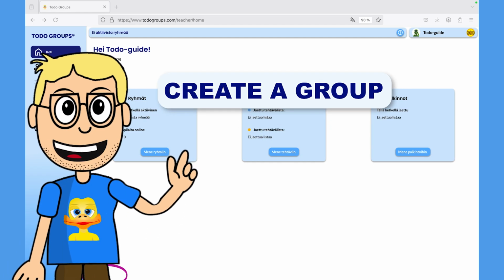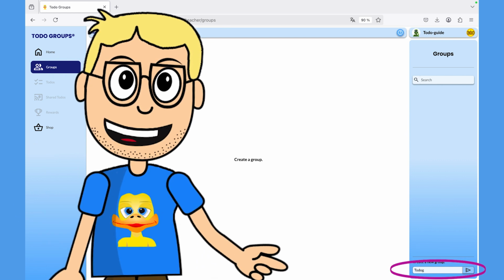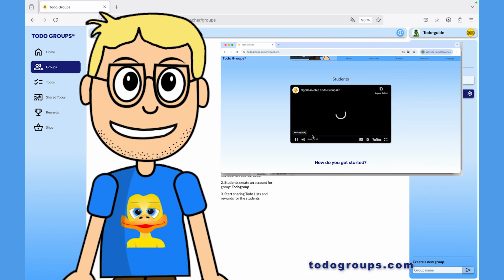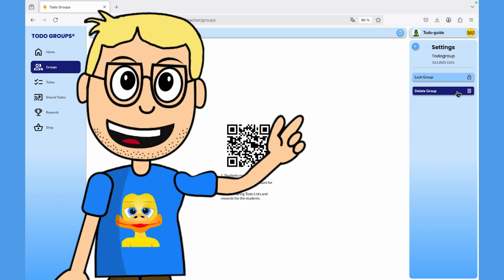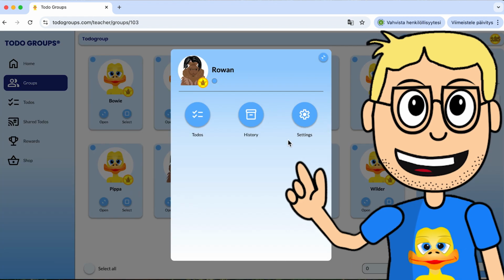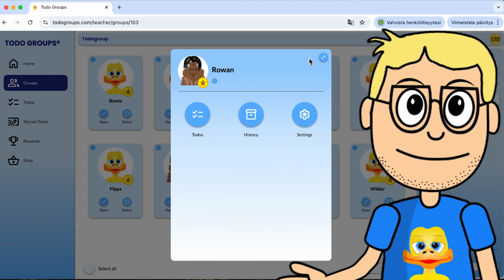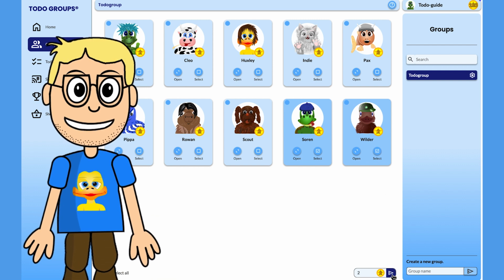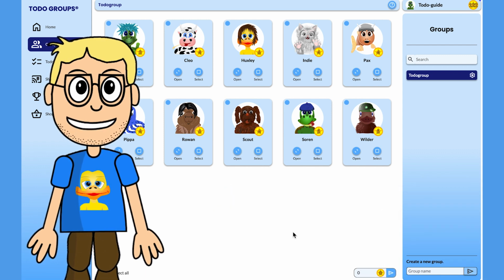Create Your Group in Todo Groups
"Step 2: Create Your Group in Todo Groups"

📢 Ready to set up your first group in Todo Groups? Follow this step-by-step guide to create and manage your group efficiently! 🚀

🔹 How to Create Your Group

1️⃣ Go to the "Groups" tab
2️⃣ Click "Create a New Group" (bottom-right corner)
3️⃣ Enter a group name (keep it simple and memorable!)
4️⃣ Click the arrow button—your group is now active! 🎉

✅ Bonus: You start with 300 Todocoins—your built-in reward currency!
🔹 How to Invite Members

🔹 Option 1: Membership Video – Show them an instruction video for easier sign-up
🔹 Option 2: Direct Sign-Up – Ask members to visit todogroups.com, select "Members", and click "Join a Group"
🔹 Option 3: QR Code – Share the QR code from the Groups page for instant access

📌 Once all members have joined, you can lock the group (Settings - Lock Group) to prevent new sign-ups. You can also delete the group if needed.
🔹 Managing Group Members

👥 View and control your group members in the "Groups" tab:

    Check how many Todocoins each member has
    Click the Expand icon to access individual settings

⚙️ Group Leader Settings:
✔️ Edit members' names
✔️ Reset lost passwords
✔️ Customize avatars
✔️ Divide members into Blue or Yellow subgroups
✔️ Remove members if necessary

📜 History Tab: View members’ purchases, rewards, and activities
📌 Todos Tab: Monitor task progress and assigned Todos
🔹 Rewarding & Motivating Members

🏆 Todocoins System:
✔️ Members earn Todocoins by completing tasks
✔️ They can redeem rewards in the Reward Shop
✔️ In the Group view, you can manually add or deduct Todocoins for extra motivation—or as a small penalty for mischief! 😄

💡 Now that your group is set up, it’s time to create a Todo List!

### **Links to Todo Groups Manuals and Presentation Videos**
📌 **Short Presentation:** - (1:36)
📌 **Student’s Guide:** - (4:44)

**Todo Groups's Manual - full version
📌 **Teacher’s Manual:** - (8:50)

**Step-by-Step Manuals:**
✅ **Step 1 - How to Create an Account on Todo Groups** - (0:36)
✅ **Step 2 - Create Your Group in Todo Groups** - (1:40)
✅ **Step 3 - Creating and Assigning Todo Lists in Todo Groups** - (2:20)
✅ **Step 4 - Shared Todos View in Todo Groups** - (0:57)
✅ **Step 5 - Motivate with Rewards in Todo Groups** - (1:33)
✅ **Step 6 - The Todo Groups Store – Purchasing Extra Features & Todocoins** - (0:35)